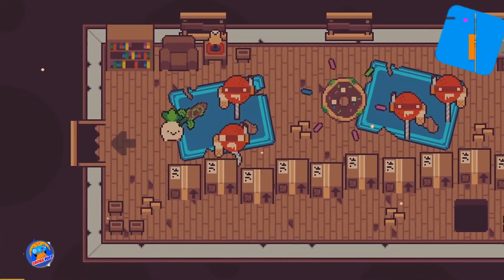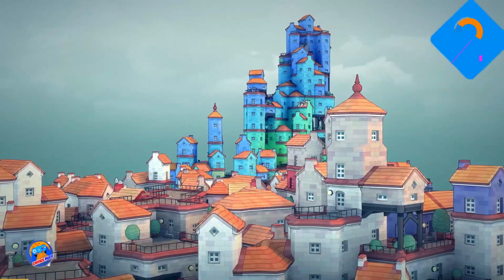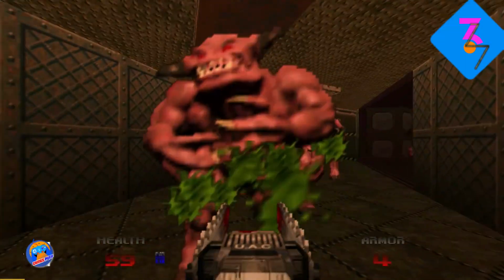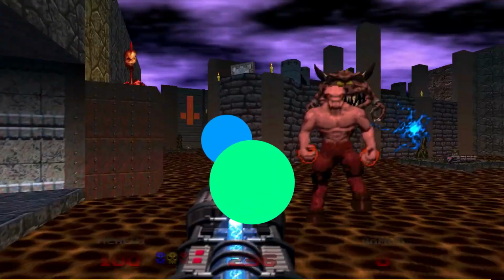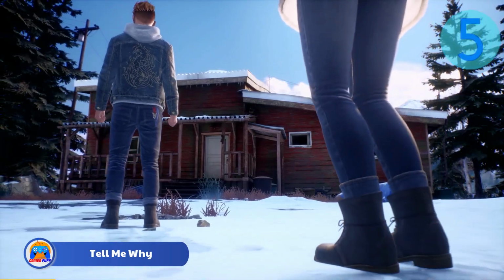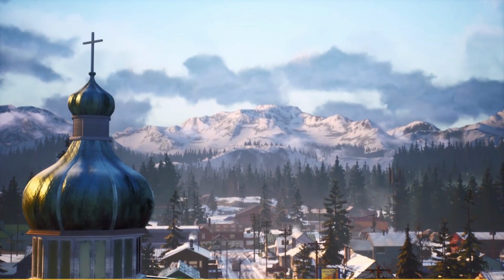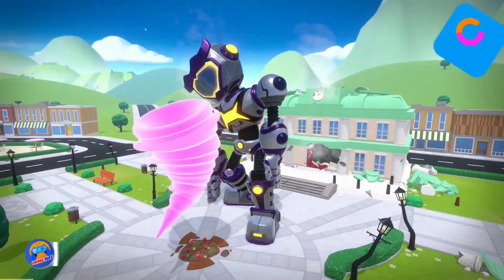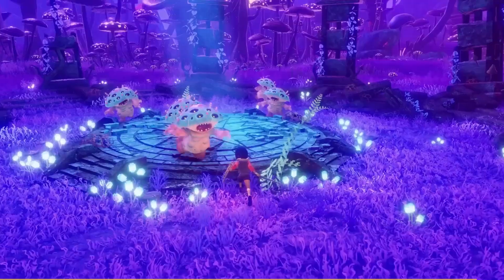Become an Xbox Champ: Xbox Game Pass Games with the Easiest Achievements!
Are you an Xbox gamer looking to become a champion of achievements without having to spend hours grinding? Well, you're in luck! In today's video, we're going to reveal the top 10 Xbox Game Pass games with the easiest achievements that will help you boost your Gamerscore quickly. Whether you're a completionist or just love getting those sweet achievements, these games are perfect for you. So, let's dive right in!

Message:
I am really sorry I didn't include your favorite game 🙏.
If you don't like this game list, don't get mad and make nasty comments because this is my own game list, so you shouldn't mind. I like these games so I add them to my video.
I hope you find the best games to your taste.

Chapters:
0:00 introduction
0:22 1
Turnip Boy Commits Tax Evasion
0:46 2
Townscaper
0:06 3
DOOM 64
1:27 4
Unpacking
1:45 5
Tell Me Why
2:14 6
The Walking Dead: Michonne
2:31 7
Somerville
2:46 8
Costume Quest 2
3:10 9
Paw Patrol Mighty Pups Save Adventure Bay
3:28 10
Ravenlok